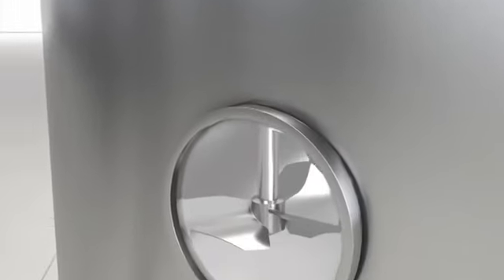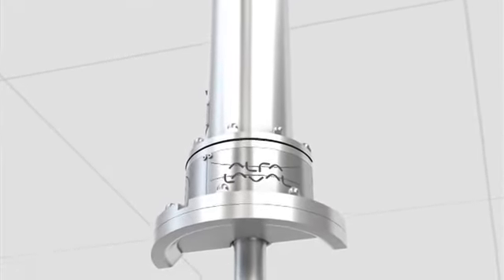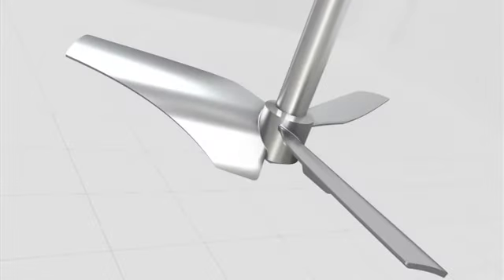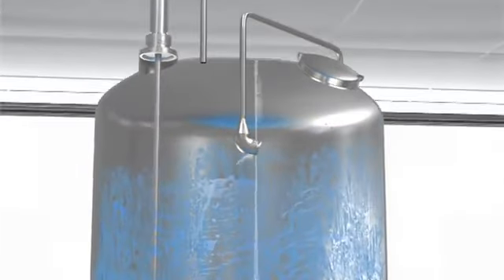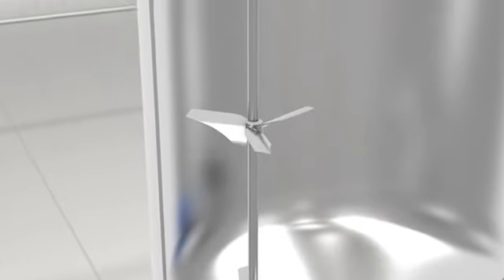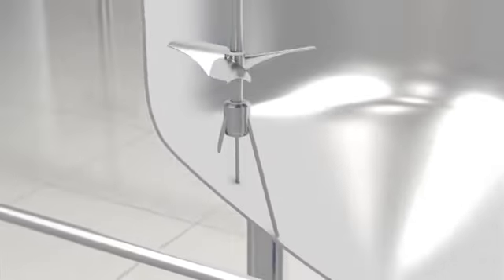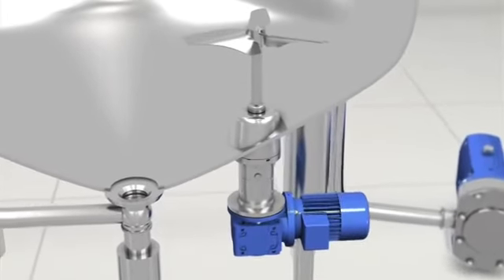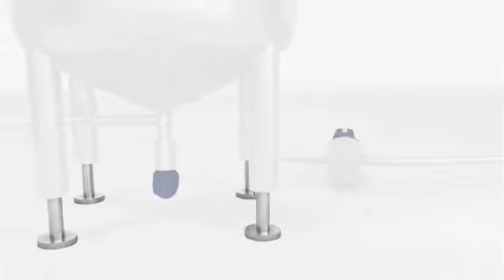Alfa Laval Agitators - From ITS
Maximise mixing efficiency while ensuring optimal flow rates and gentle product treatment with Alfa Laval agitators. Versatile designs with options for customisation and mounting enable you to tailor a solution to your exact mixing requirements in a wide range of hygienic applications. Raise mixing quality, performance and economy in your tanks to a higher level and lower energy and maintenance costs with this broad portfolio of purpose-built agitators.